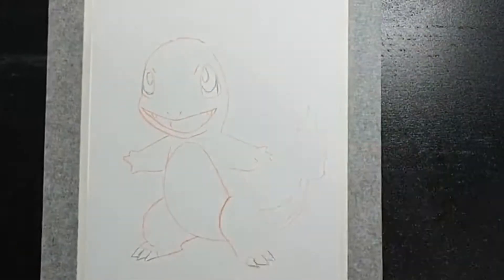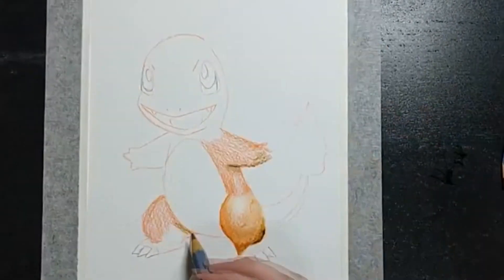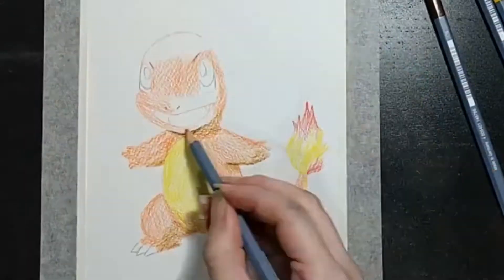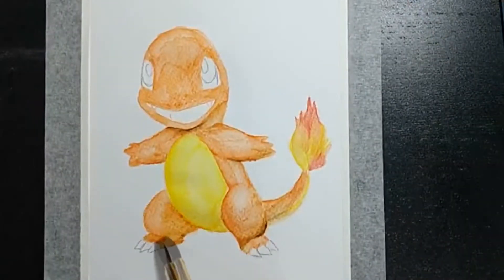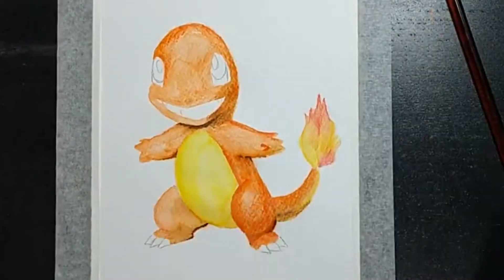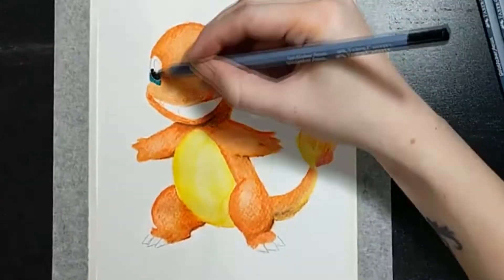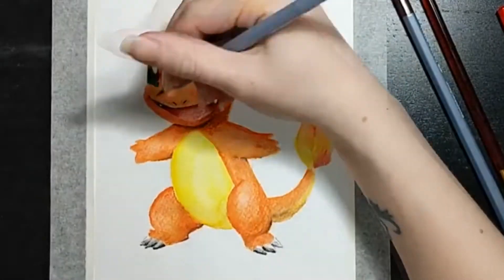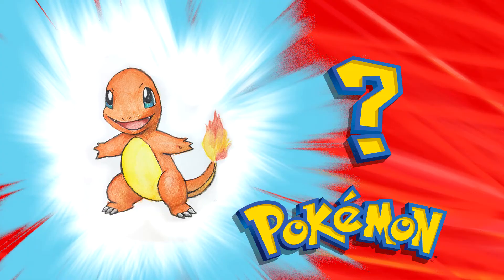I used watercolour pencils for the first time!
I coloured/painted this charming little Charmander